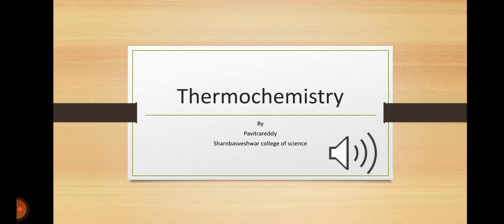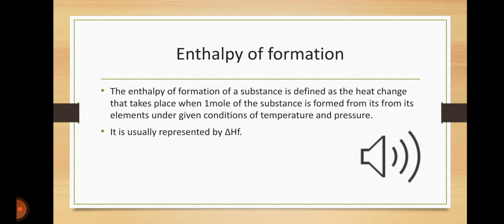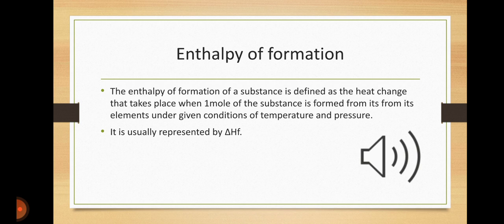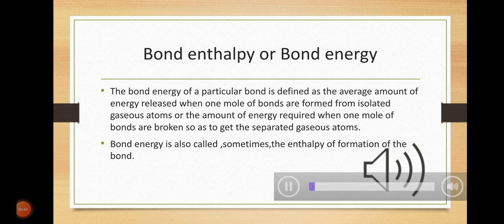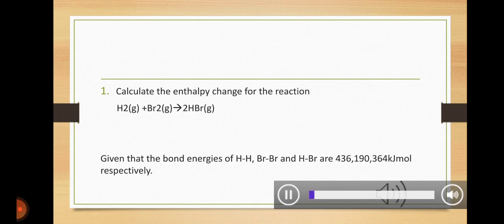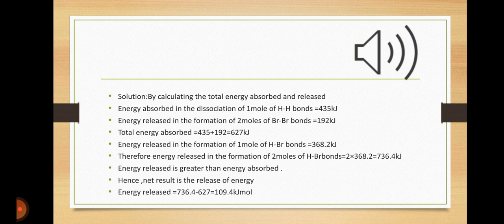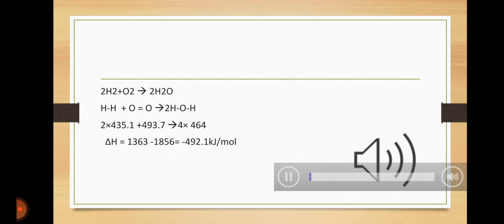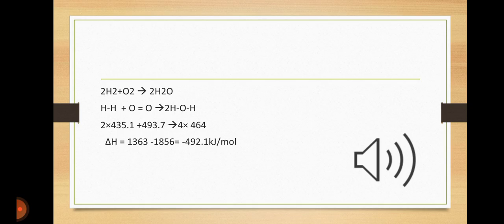Thermochemistry Basics ( Bond energy calculations)